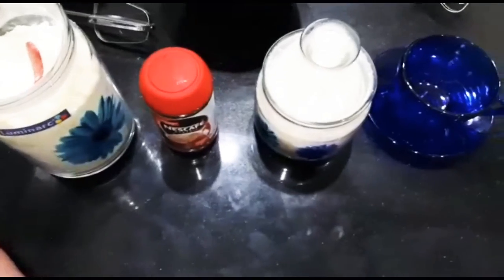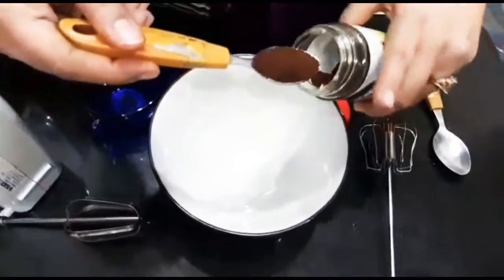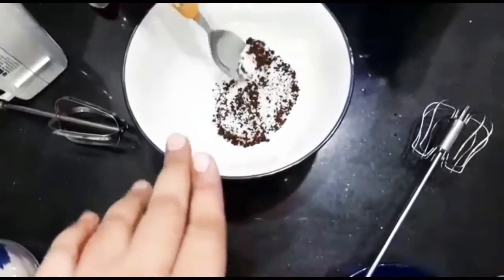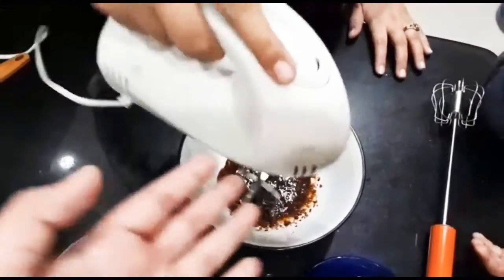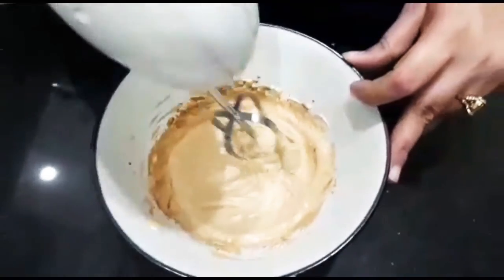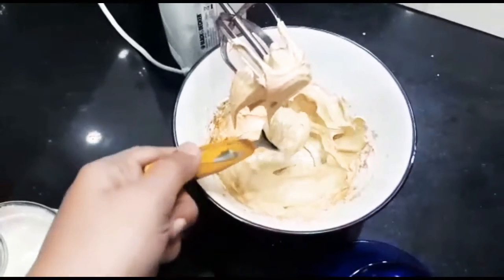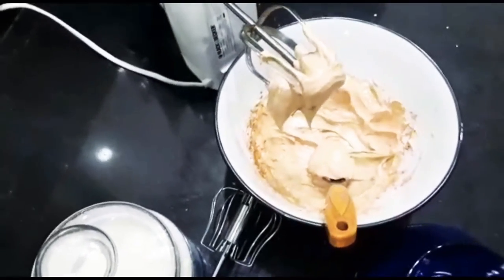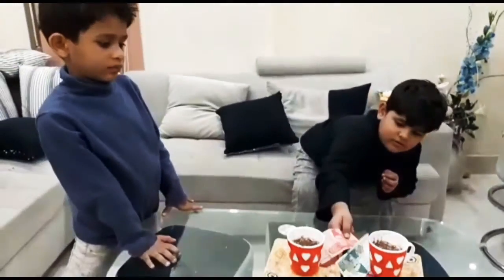How to make perfect cappuccino coffee 😍 at home with Nescafe in winters|Sarah Khurram